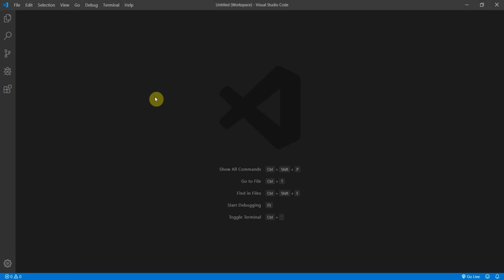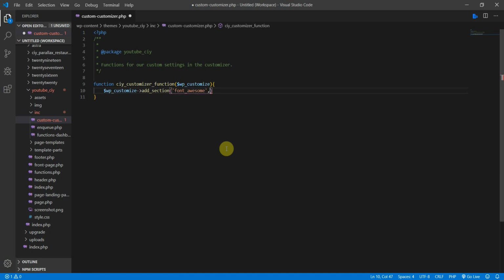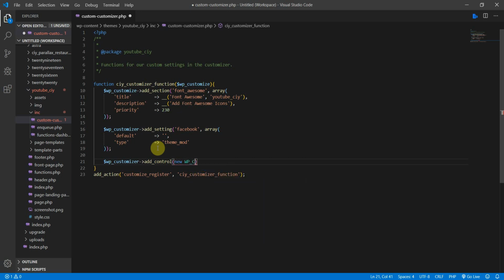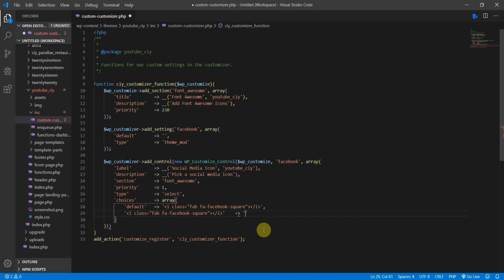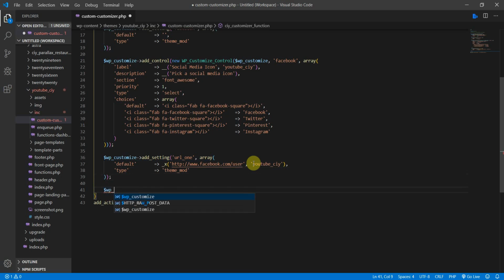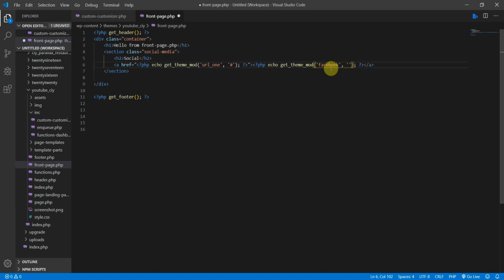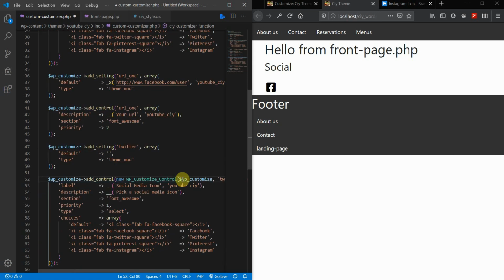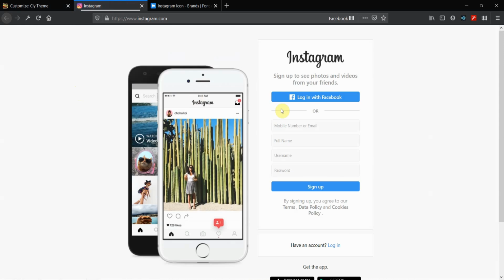Include Font-Awesome In WordPress Customizer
If you ever want to include nice looking icons in your theme you should definitely consider using font-awesome. Font-awesome allows you to use thousands of icons on your website for free. In this video I'm going to show you how to inlcude font-awesome in your customizer in the Appearance menu.

From here you can add theme wherever you want on your theme, in the footer, in the menu or in the sidebar. The possibilities are many and it's fairly easy to do.